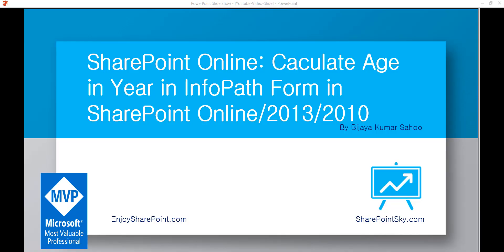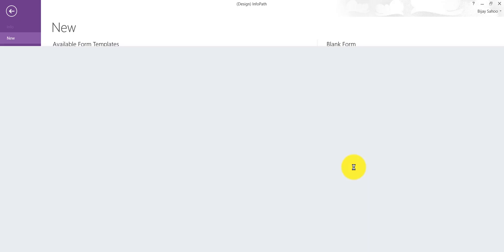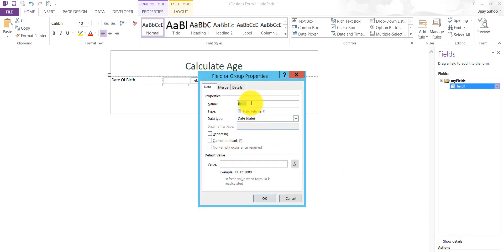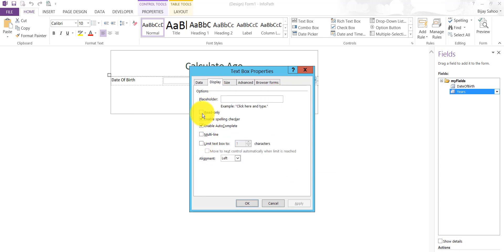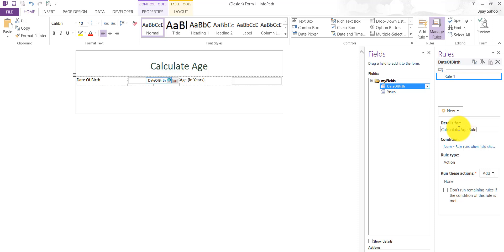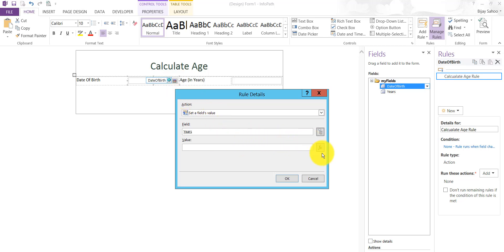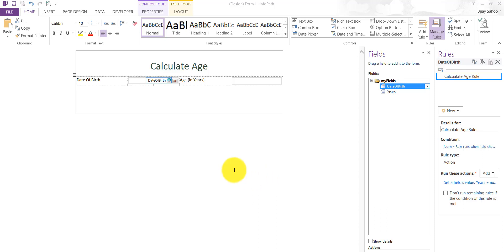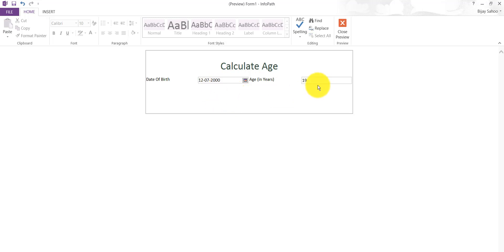SharePoint Online InfoPath Designer 2013: Calculate Age from Date Of Birth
Learn how to calculate age from Date of Birth in InfoPath designer 2013 in SharePoint Online/2013/2010. When a user select the date of birth, then age will be auto populated in the InfoPath form.